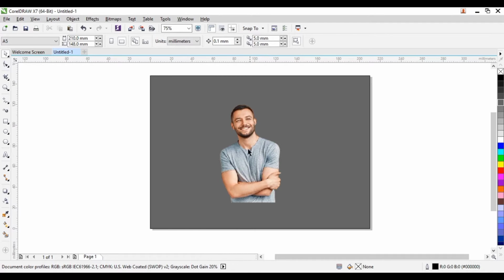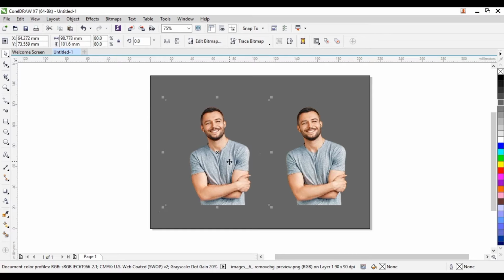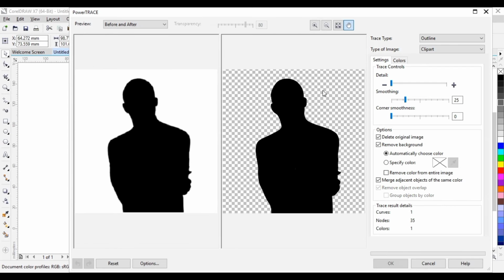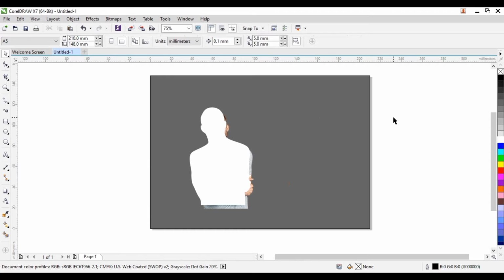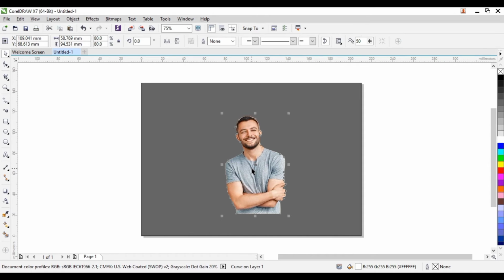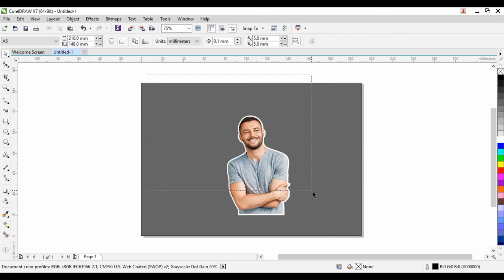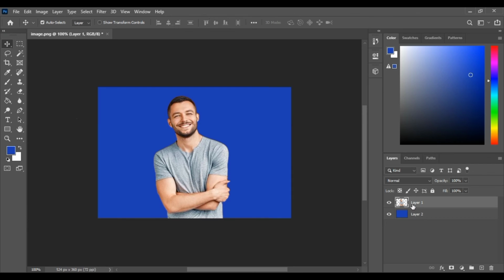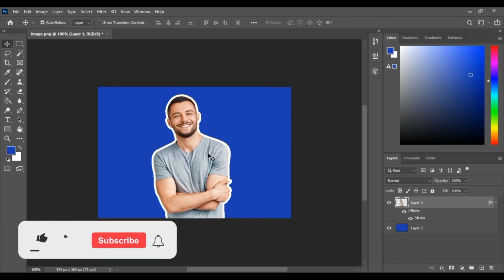How To Create Image Outline in CorelDraw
In this video, you'll learn how to add an outline to an image in Coreldraw and Adobe Photoshop.. Here is a simple step by step tutorial explained, all the procedures were shown..

Here are links to some of my videos;